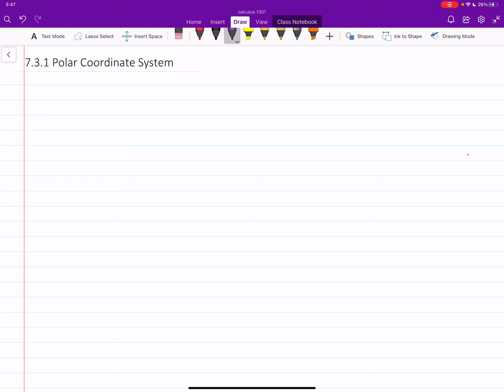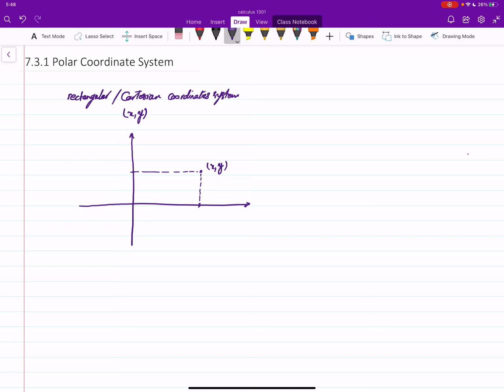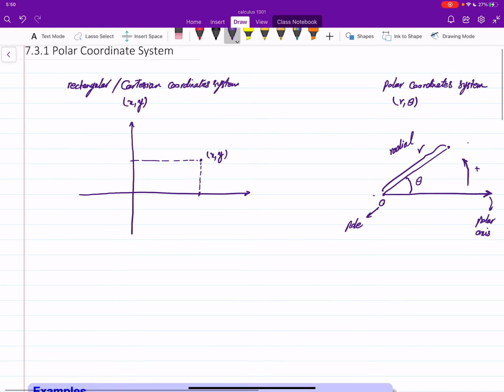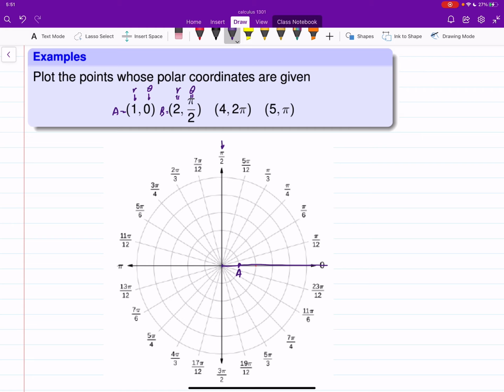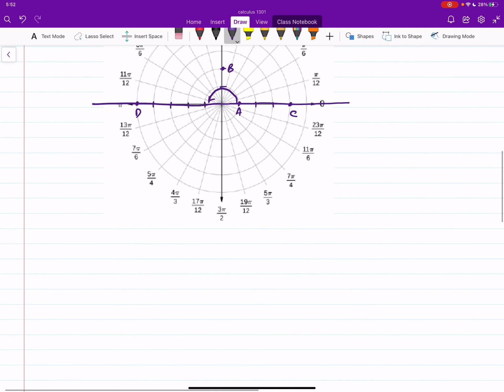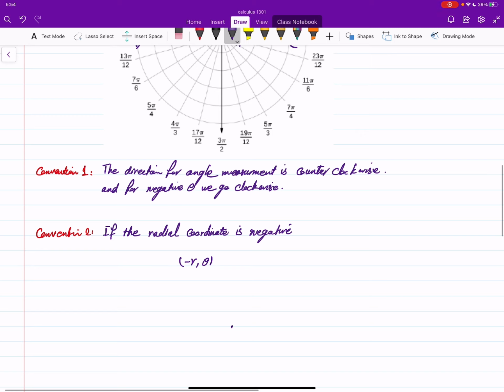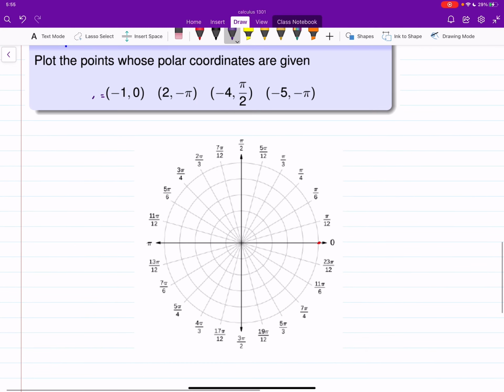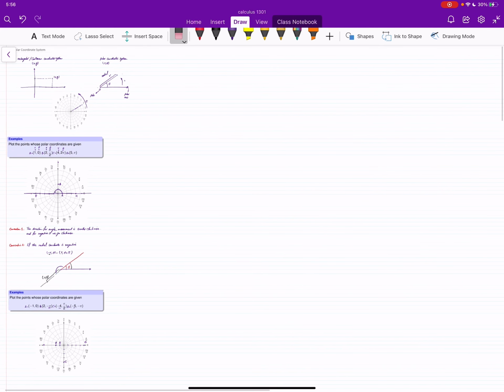Labtube-(Calculus II)-Polar Coordinate System